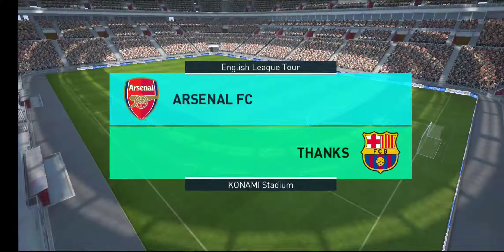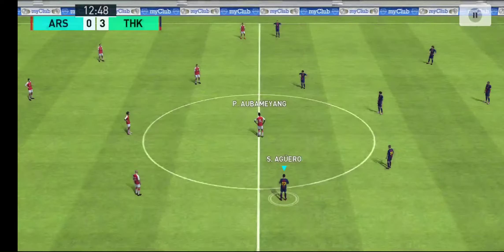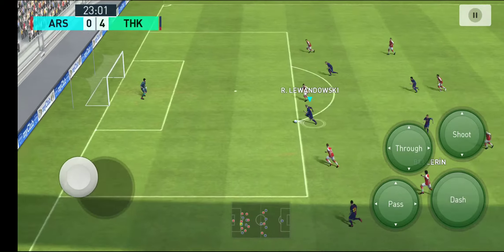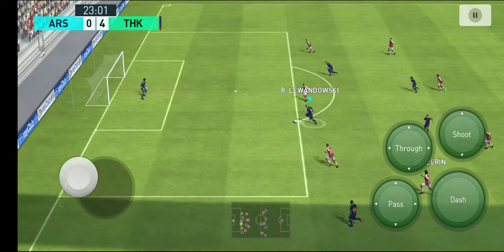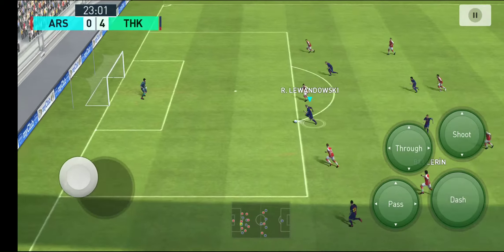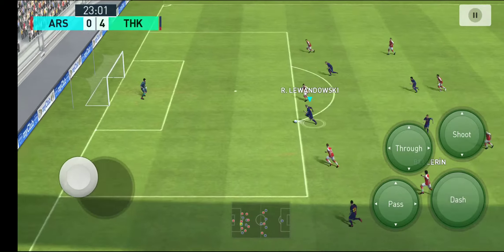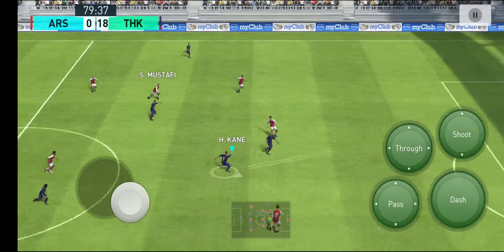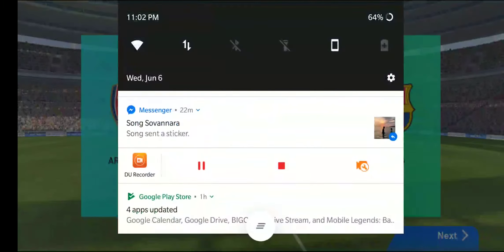Bacelona vs Liverpool 21-0 in PES 2018 Mobile